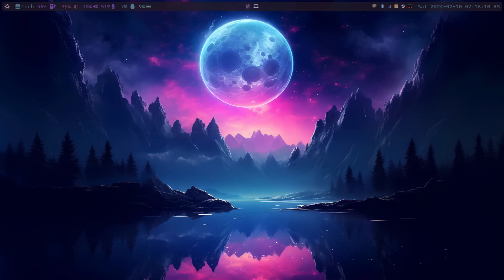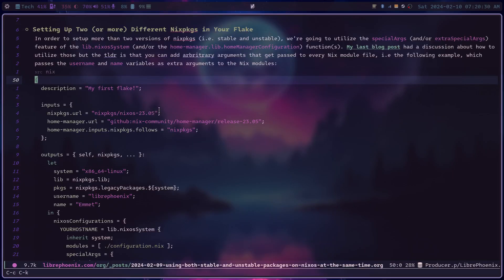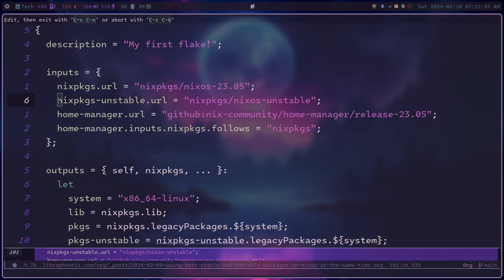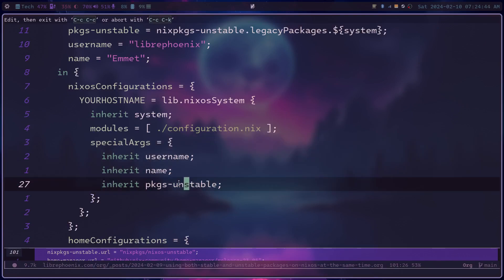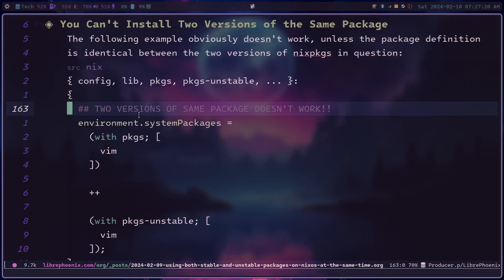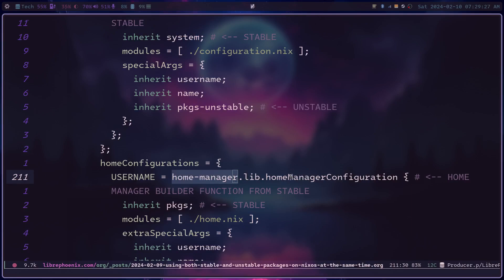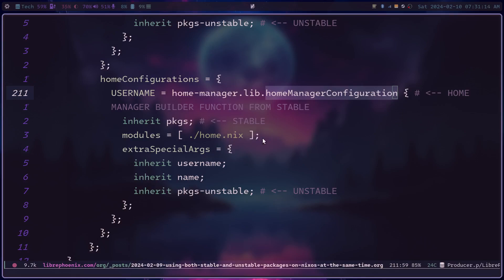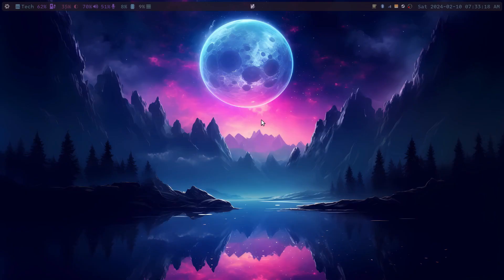Using Stable and Unstable At the Same Time on NixOS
This video will go over a quick "hacky" method of installing packages from both stable and unstable nixpkgs at the same time.

Wallpaper backgrounds were found on freepik.com.